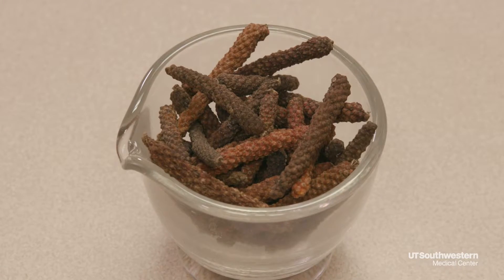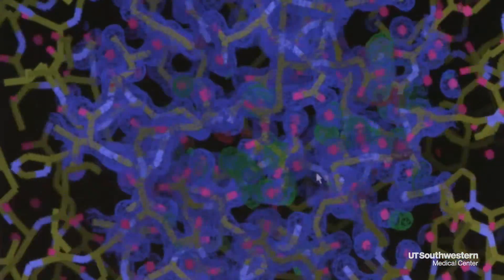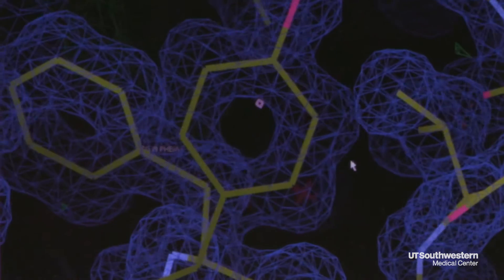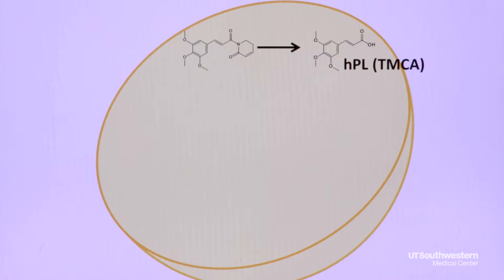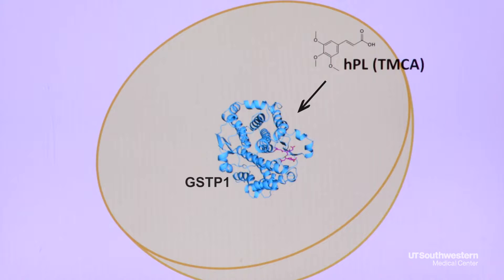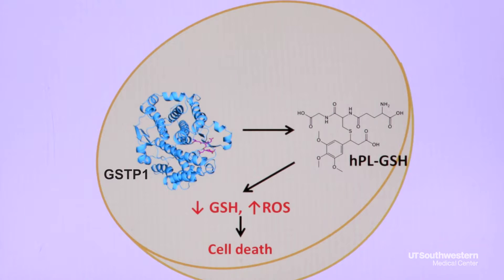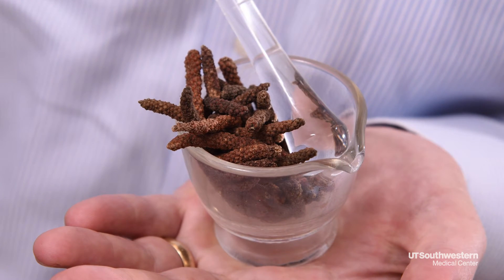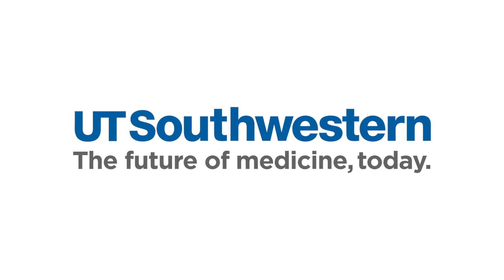Cancer-killing properties of pepper plant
Could the chemical properties in a pepper plant defeat cancer? Researchers at UT Southwestern are one step closer to finding out.